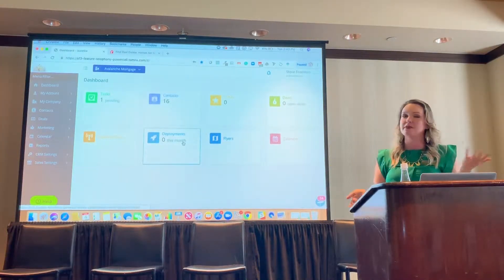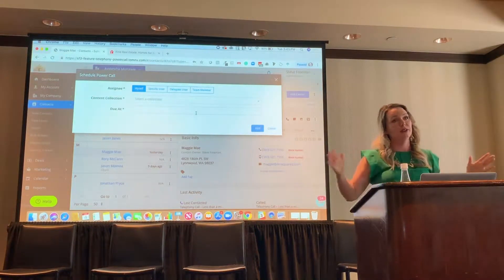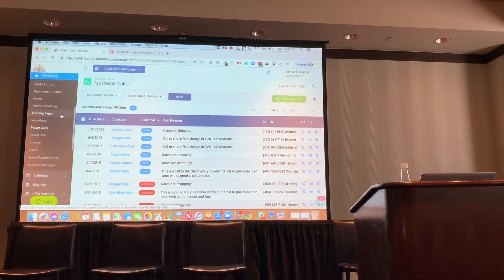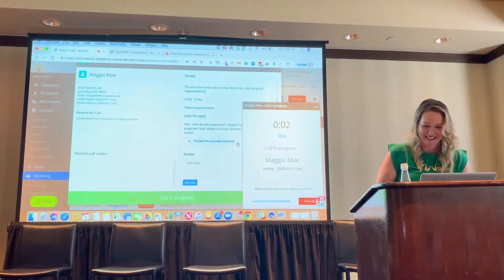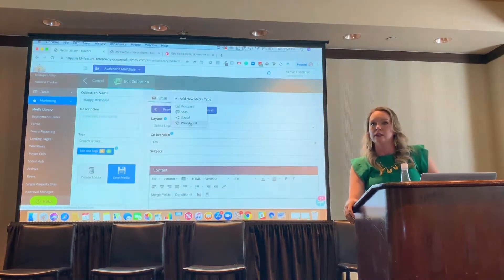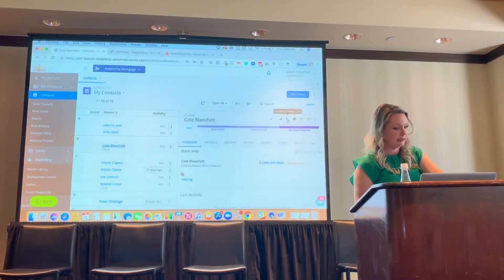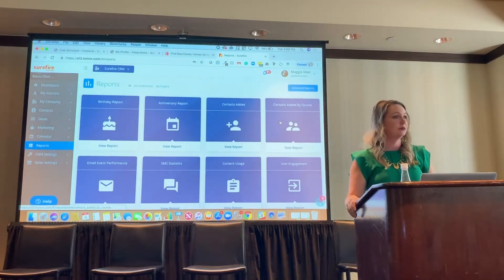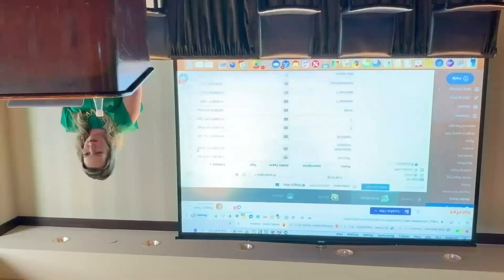Surefire Summit 2019 Power Calls Demo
Lead Product Manager Maggie Mae demos our new Power Calls feature due to launch in June 2019. With Power Calls, you can schedule your calls for the day with scripts and pre-recorded voicemails.